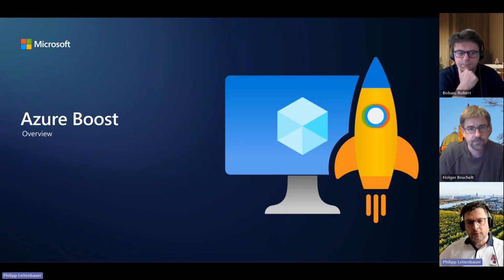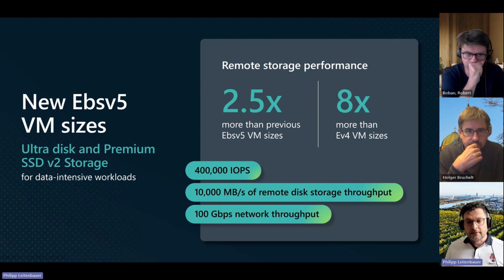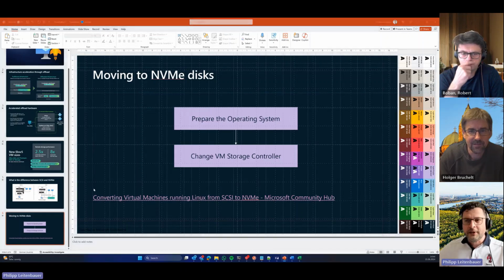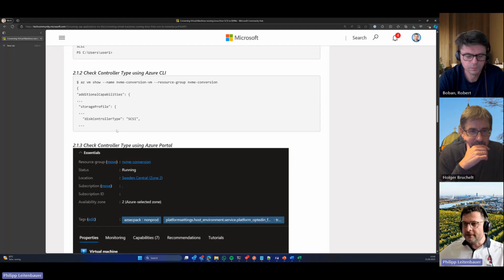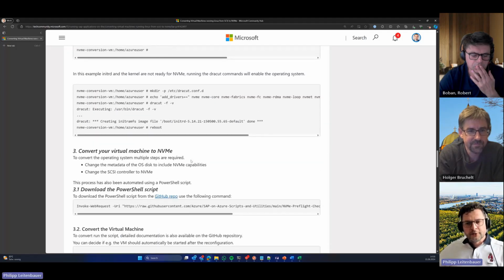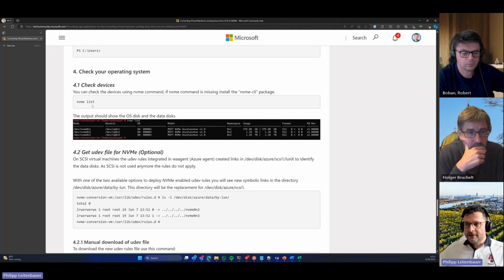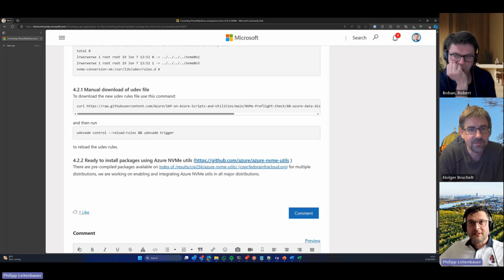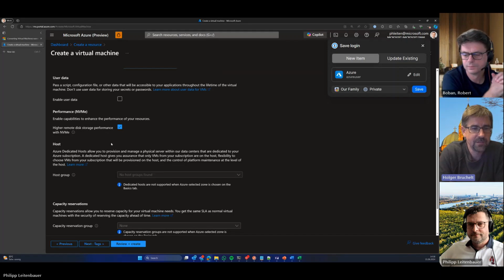#197 - The one with Converting VMs SCSI to NVMe (Philipp Leitenbauer) | SAP on Azure Video Podcast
In episode 197 of our SAP on Azure video podcast we talk about how to improve storage throughput.
In our last episode we quickly mentioned how features and capabilities are constantly added to services in the cloud. We talked about this in the context of the Azure Monitor for SAP solutions, but obviously these enhancements and optimizations are also happening on a lower level.

Especially in SAP Hana installations, I/O throughput is super critical. In the past SCSI was used to connect your disks to the VM. Now we can leverage NVMe (non-volatile memory express) using Azure Boost. To tell us more about this and actually show how to convert from SCSI to NVMe, I am glad to have Philipp Leitenbauer with us today.

- 0:00 Intro
- 1:30 Introducing Philipp
- 3:45 Azure Boost
- 5:20 Infrastructure acceleration through offload
- 6:30 Accelerated offload hardware
- 7:12 New Ebsv5 VM sizes
- 8:30 Difference between SCSI and NVMe
- 9:55 Moving to NVMe
- 10:40 Blog post - how to change from SCSI to NVMe
- 22:40 looking at the portal
- 24:30 also working with Windows